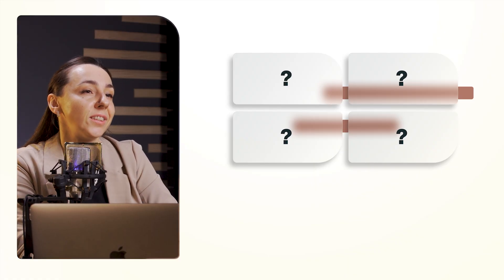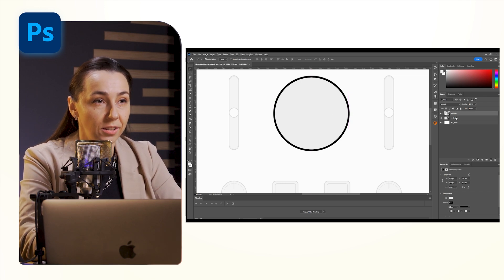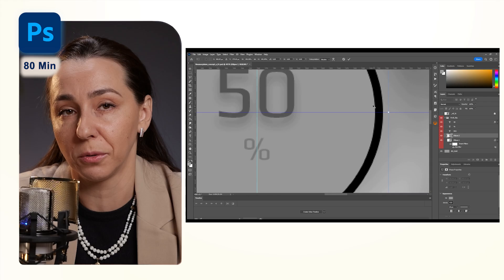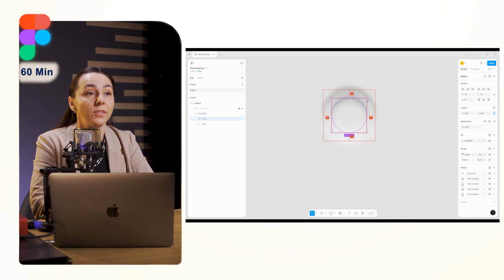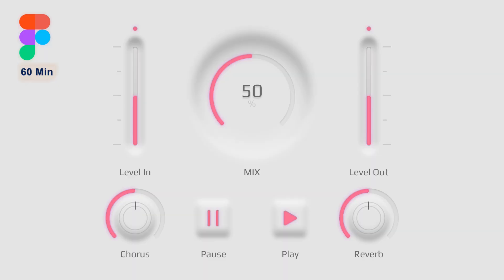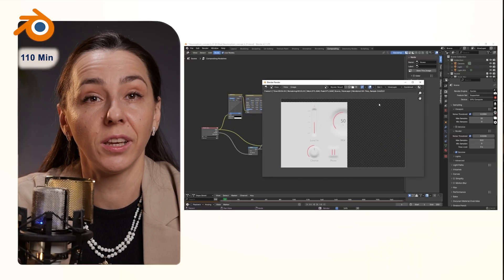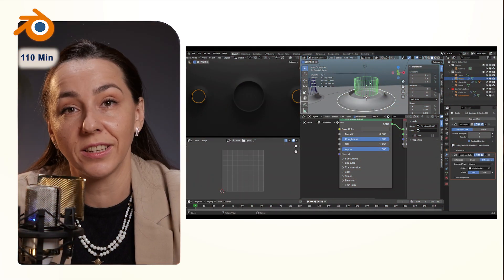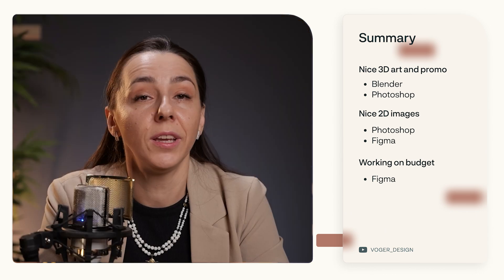We designed same UI with Figma, Blender and Photoshop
Every project faces this decision: choosing the right software. It is a matter of time and money. For this video, I went with neumorphism as the design style and put three tools to the test—Photoshop, Figma, and Blender—by creating the same interface in each.

I’ll break down the pros and cons of each program with real examples. You’ll see the step-by-step process for designing a neomorphic interface and how the results compare across the three tools.
I’ll also share the best workflow for top-notch results and explain why I made certain choices along the way.
Whether you’re picking a designer or learning to create stunning interfaces yourself, this video will help you make smarter decisions and save money while you’re at it.

What you will learn:
What is special about neumorphism and how to get the most of it
Pros and cons of Photoshop, Figma, and Blender
Why your deadlines and budget depend on software choices
Is it enough to work in just one software to create beautiful products?

Timestamps
00:39 intro
00:40 four crucial factors your result depends on
01:00 my experiment
01:22 Photoshop
03:37 Figma
05:39 Blender
08:03 how to get the best result for such a neumorphic UI
09:30 summary